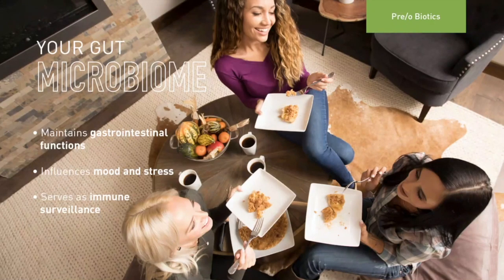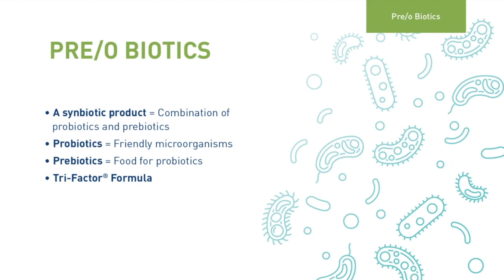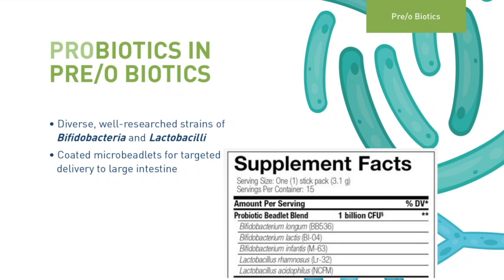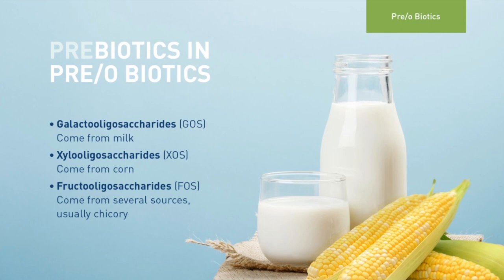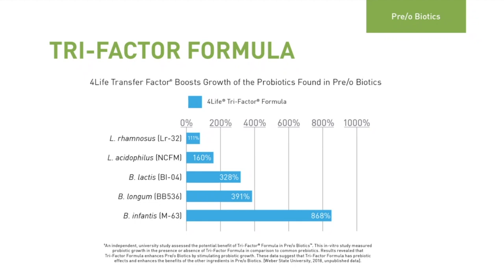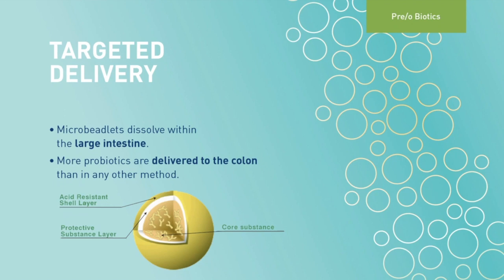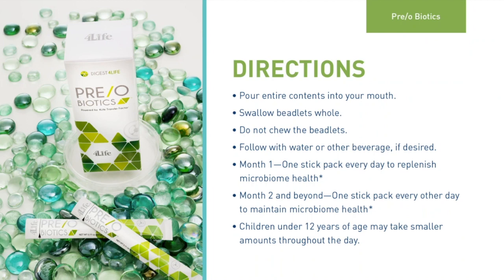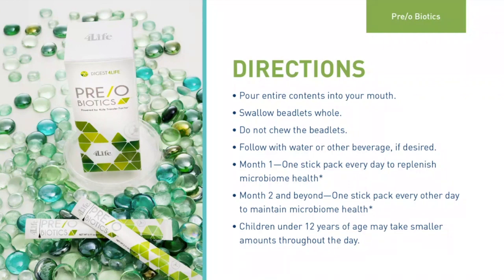PreO Training by Dr Brent